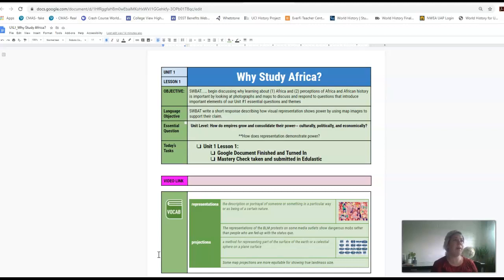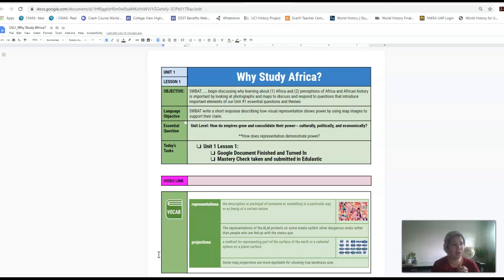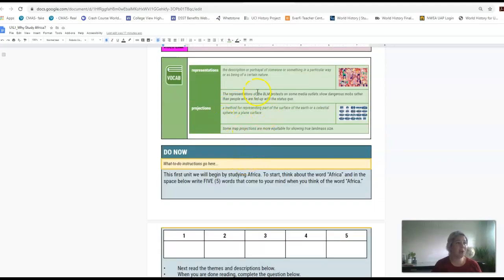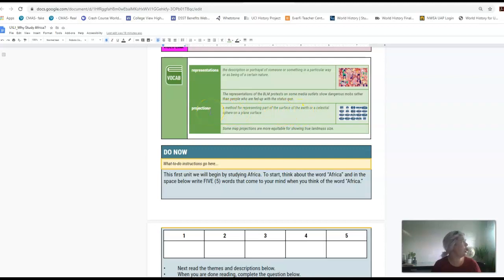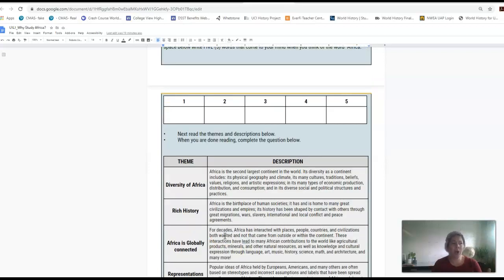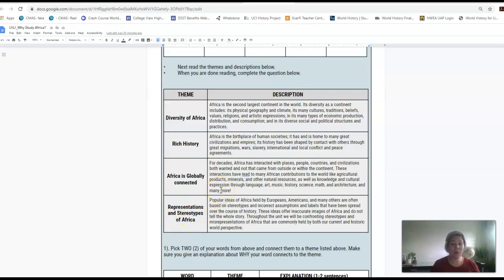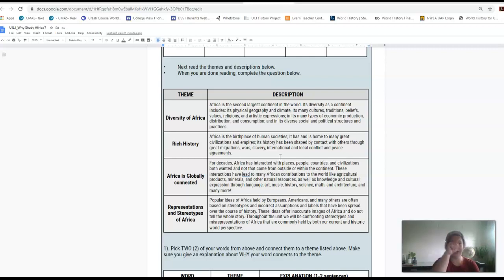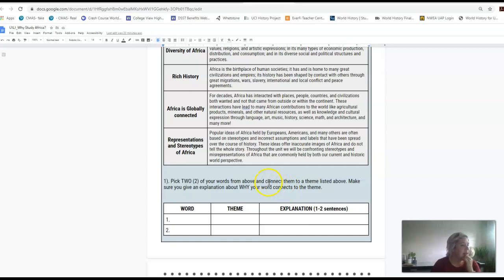U1L1_Why Study Africa? Intro